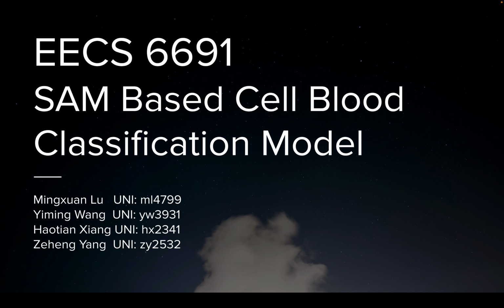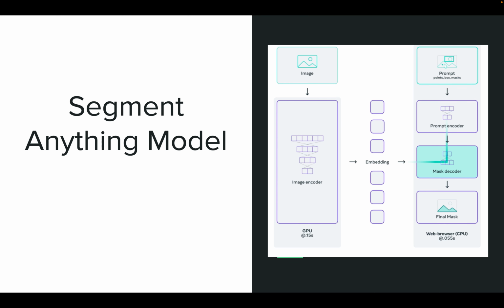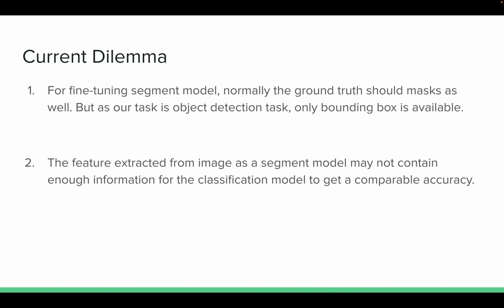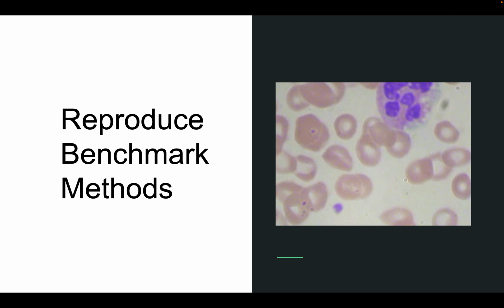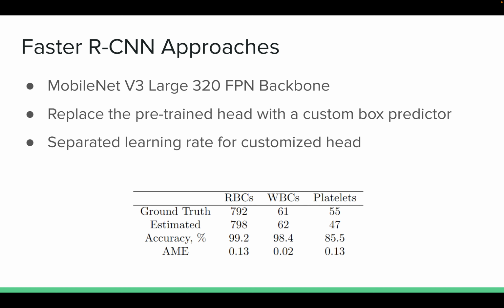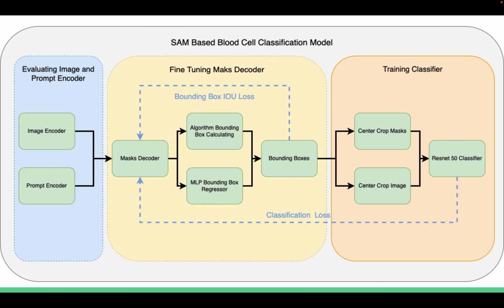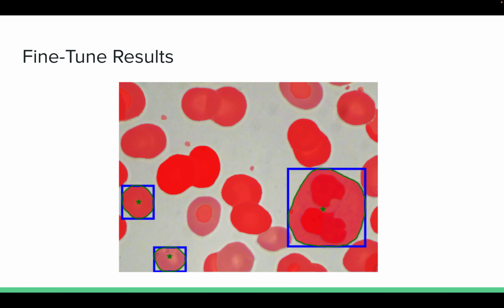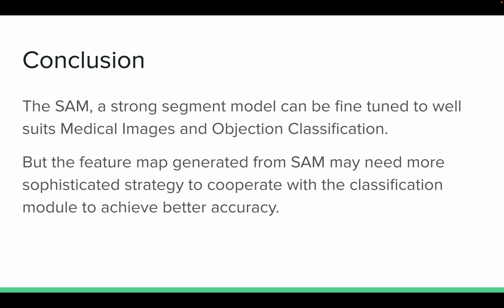EECS 6691 Final Project Recording